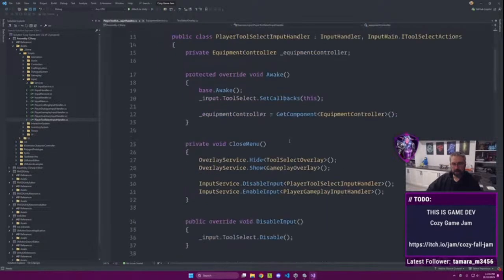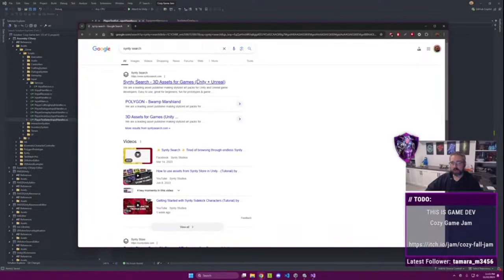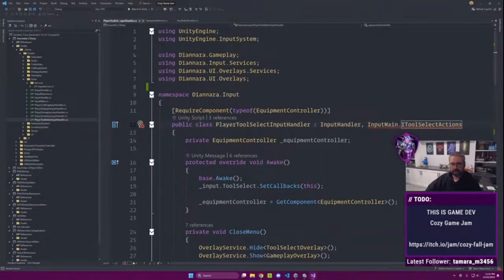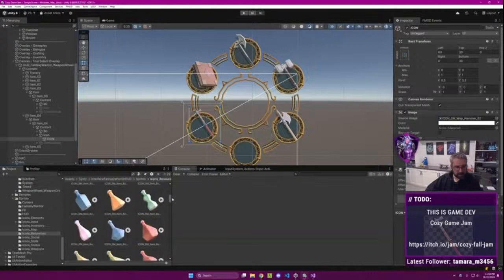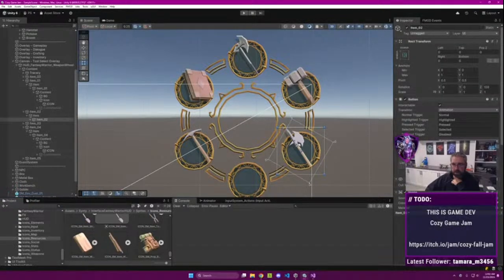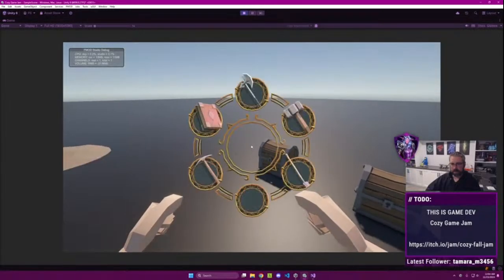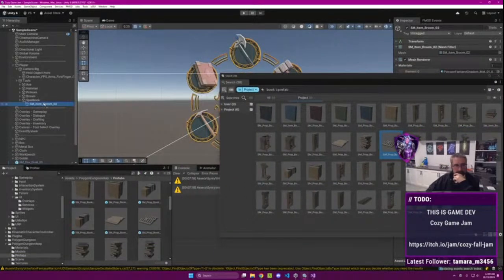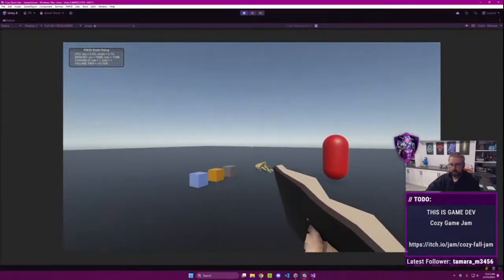🚀 LIVE: Software and Game Development—Learn, Code, & Create with Gustavo Prado 🎮